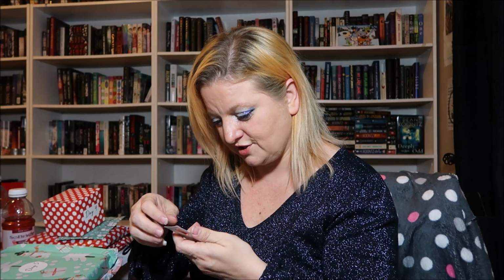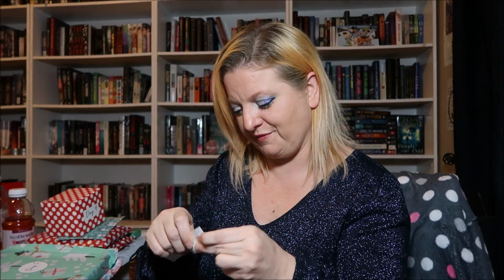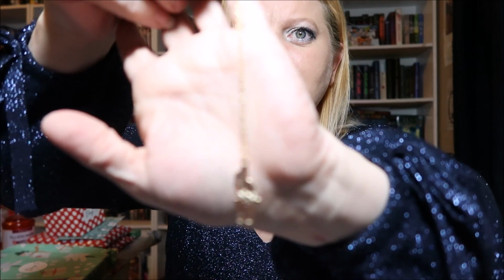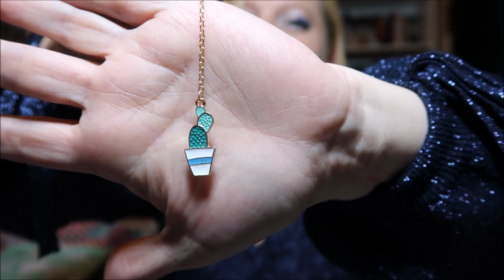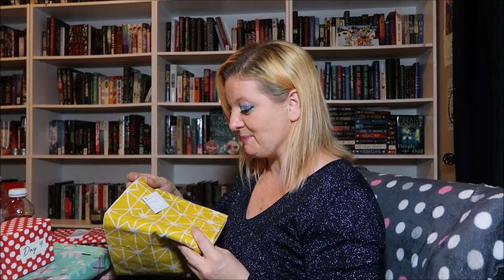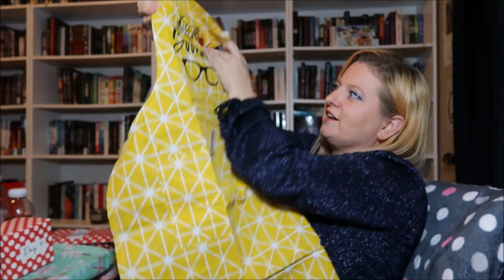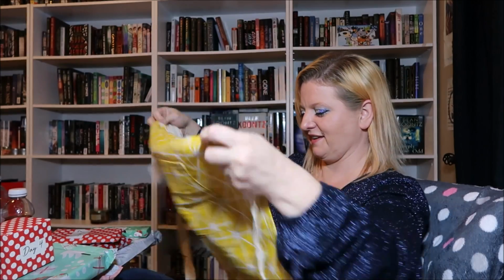Once Upon A Book Club Bookish Advent Calendar 2018 Part 1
Hey guys!  So one of my all time favorite subscription boxes created a bookish advent calendar that I absolutely adored and wanted to share with you!  Obviously you can't get this one as it has already past, but this will give you an idea of what to expect from the Once Upon A Book Club Mas Bookish Advent Calendar for years to come.  I will absolutely get this every year!  I loved it!  If you are interested in getting their monthly book subscription box or their monthly phone case subscription box or any of their other special occasion boxes, I will include the link and info down below!
 I hope you enjoy this video!  Love you all bunches!

Once Upon A Book Club Mas Bookish Advent Calendar

Comes with the 12 Days of Book-mas Booklet to guide you through all 12 days of opening your perfectly bookish gifts!  Each box comes with over a $200 value in gifts, and was on sale for only $79.99 with free US shipping!  This box is perfect for anyone who loves READING!  All the gifts are custom-designed and perfect for bookworms to use year-round!  These boxes shipped in early December!  This box will included books they absolutely loved, as well as the array of custom-designed gifts!  These books are perfect for anyone 16+.  The included stories in the "Book-mas Booklet" are all family-friendly so grab the kids and have them participate in this interactive countdown to the holidays!

Once Upon A Book Case

Now you can bring a book with you everywhere you go!
Their monthly subscription sends you phone cases designed to look like book covers, so that you can bring your favorite literature with you wherever you go! Tell them your phone size and style! Don't worry, they have you "Covered".
Valued at $50 per box
Each Book Box includes: 1 different style phone case with a small gift such as a necklace, bookmark, notepad, and a 5x7" quote print
Fashionable bookish accessories included

Young Adult Box: For ages 14+, includes 1 YA fiction book, 3 to 5 wrapped gifts, a 5x7 quote print, discussion questions and read-a-long dates for live discussion, and gift opening with fellow readers

Adult Box: For ages 18+, includes 1 Adult fiction book, 3 to 5 wrapped gifts, a 5x7 quote print, discussion questions and read-a-long dates for live discussion, and gift opening with fellow readers

You can also check out my Harry Potter Funko Advent Calendar 2018 while you are at it!

If you want to send me something:

Packages can be sent to:
Completely Melanie
302 Northgate Mall
Unit 15

Letters can be sent to:
Completely Melanie